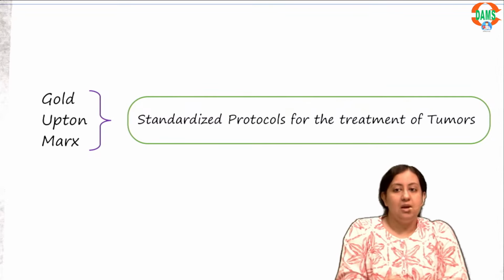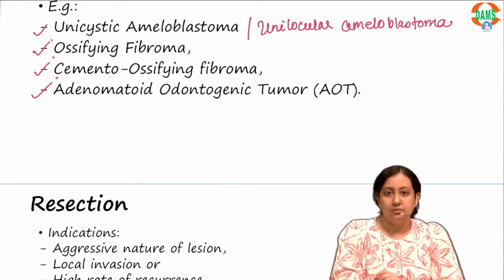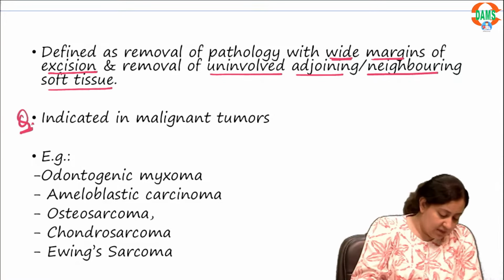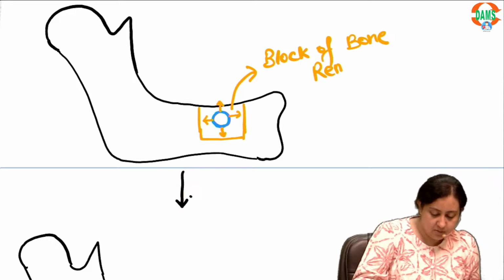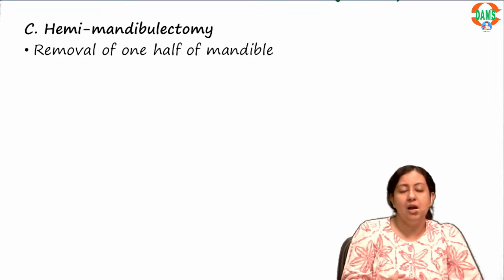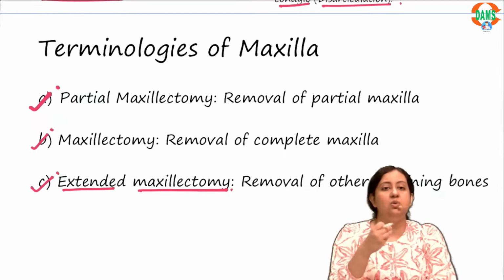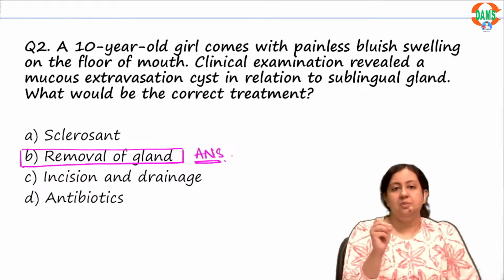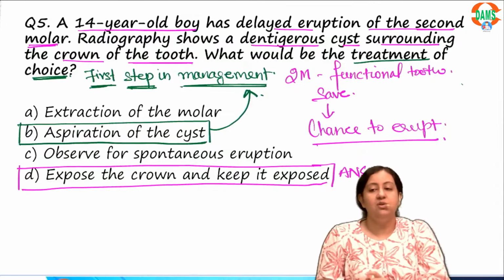Surgical Strike on Jaw Cysts and Tumors 2/2